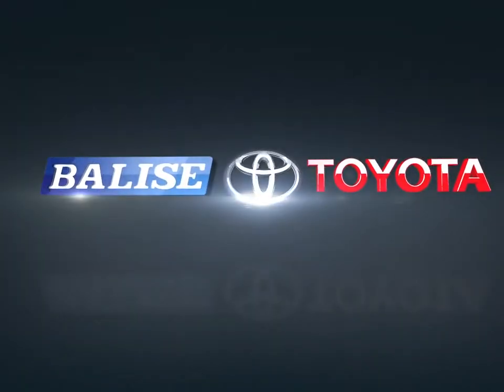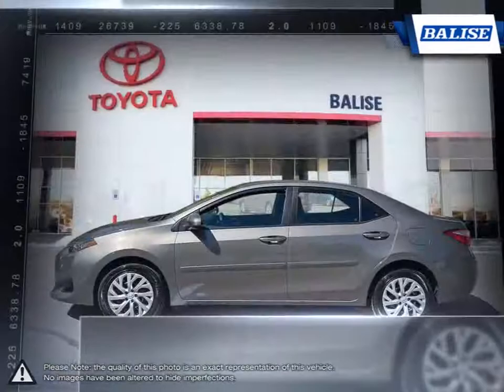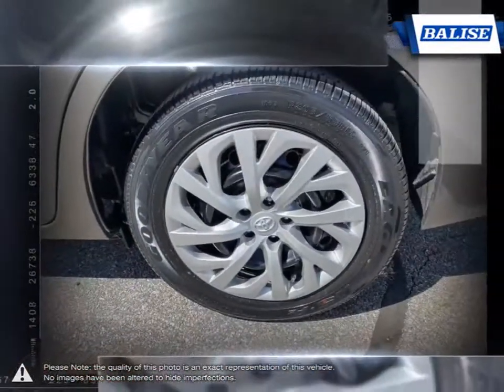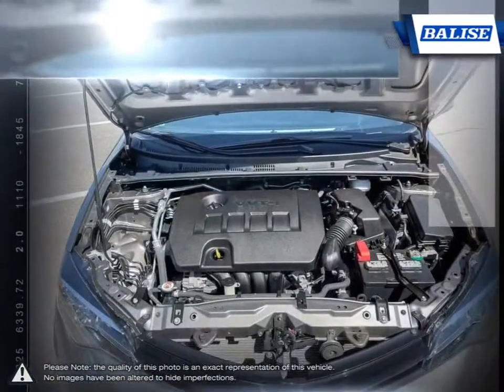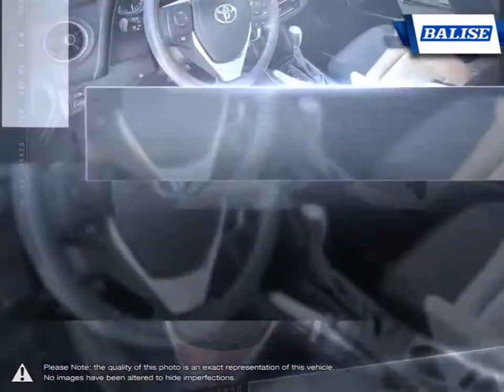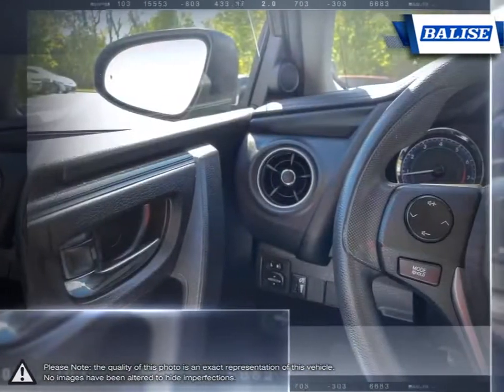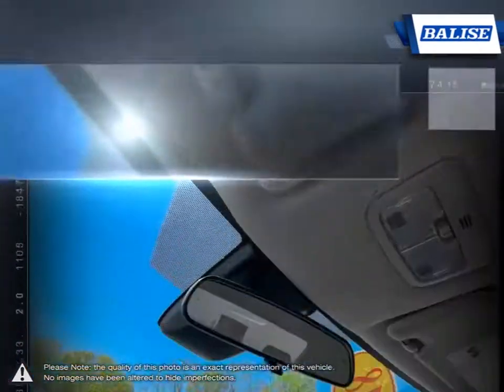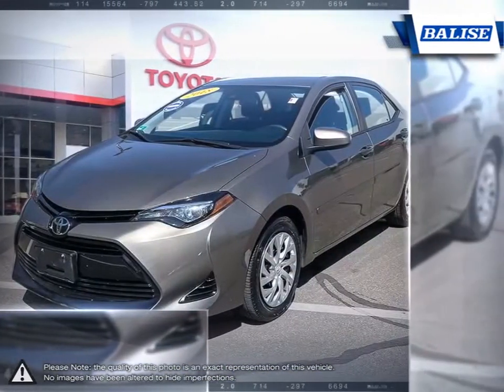2018 Toyota Corolla | Balise Toyota of Warwick | 2T1BURHE0JC052057